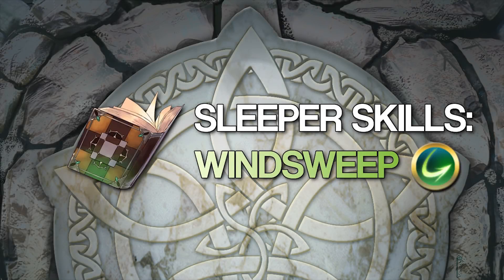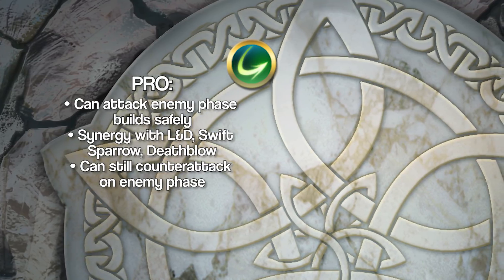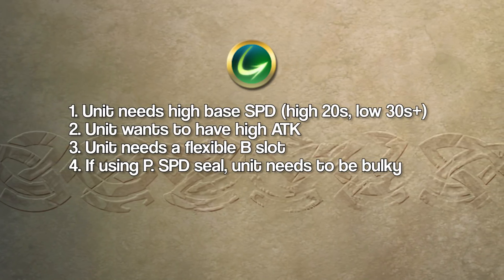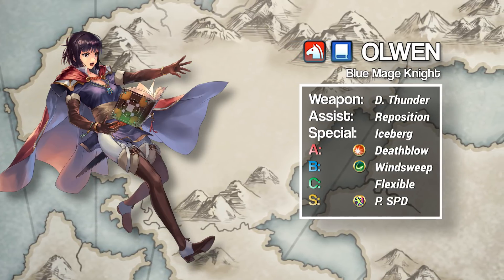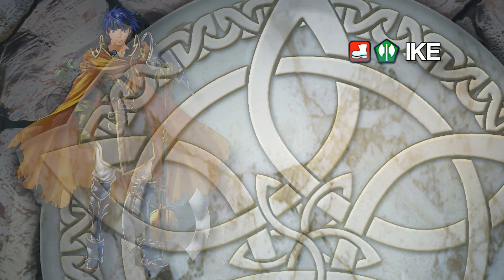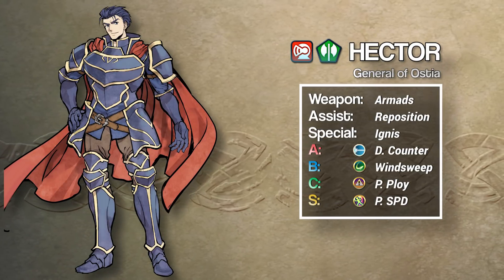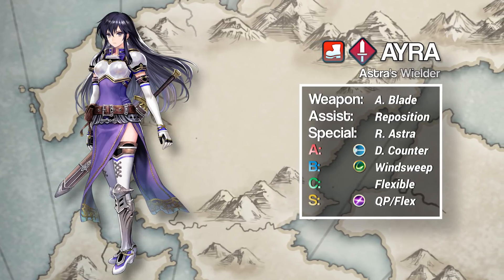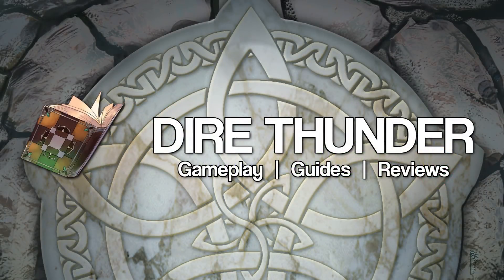Fire Emblem Heroes Sleeper Skills: Windsweep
Hello everyone!

In this guide, I talk about the skill Windsweep and go over a few builds that I think use it well. These are just my thoughts and I encourage everyone playing Fire Emblem: Heroes to experiment and use what they want, not just what "the meta" says is good.

If you have your own builds or thoughts on these, I'd love to see them in the comments below.

Note: I mistakenly conflate Windsweep and Watersweep in this video. That's an error on my part that I failed to catch while preparing and proofreading my write-up. Sorry! The skills behave the same, but they affect different targets. If you want to Sweep Dragons or Mages, be sure to equip Watersweep instead.